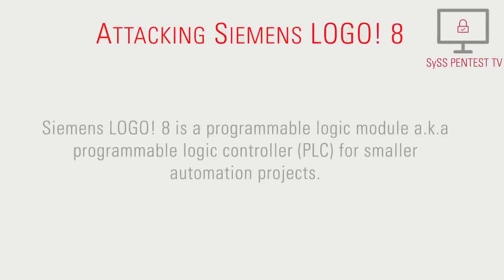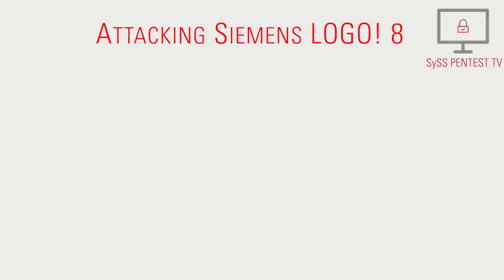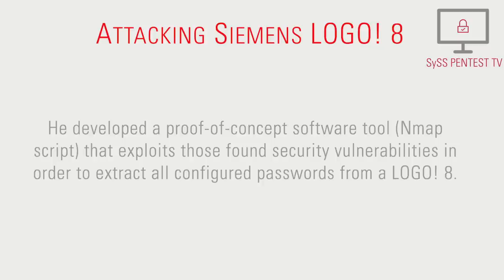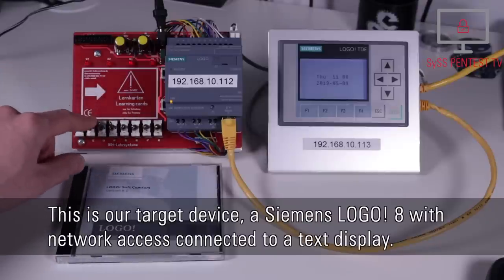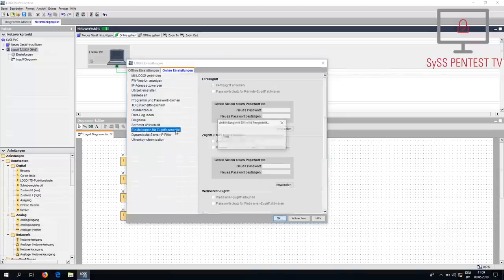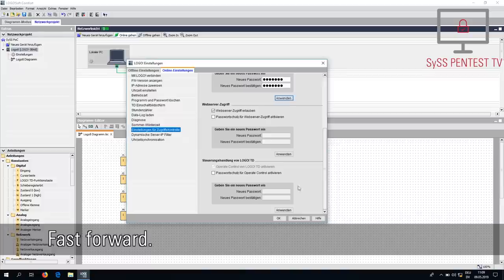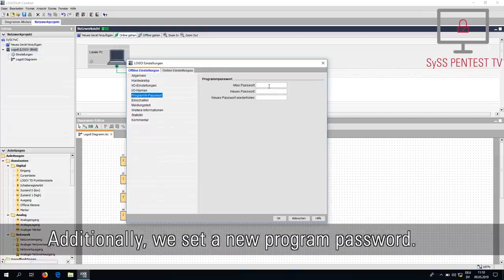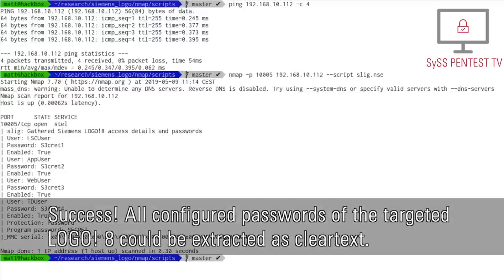Siemens LOGO! 8 PLC Password Hacking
In this SySS proof-of-concept video, an attack against a Siemens LOGO! 8 PLC is demonstrated in which three security vulnerabilities found by SySS IT security expert Manuel Stotz are exploited.

You can find further details about those three security issues in our SySS security advisories SYSS-2019-012, SYSS-2019-013, SYSS-2019-014 [1-3], and the Siemens Security Advisory SSA-542701[4].

[5] SySS Siemens LOGO! 8 PLC Password Hacking Proof-of-Concept-Tool